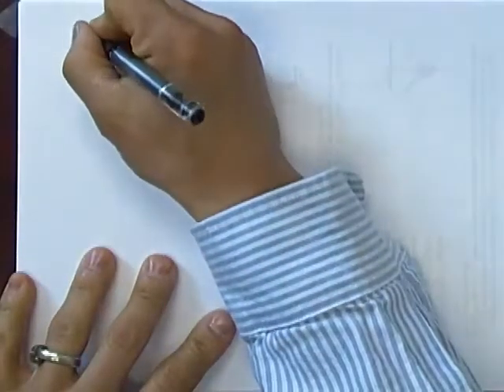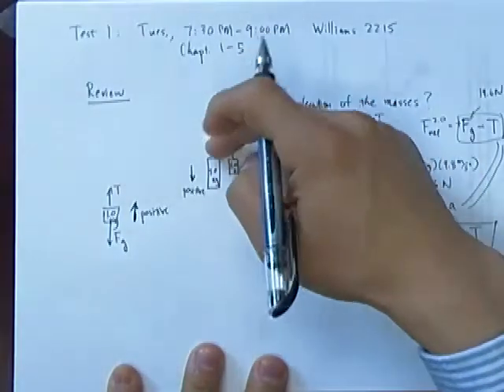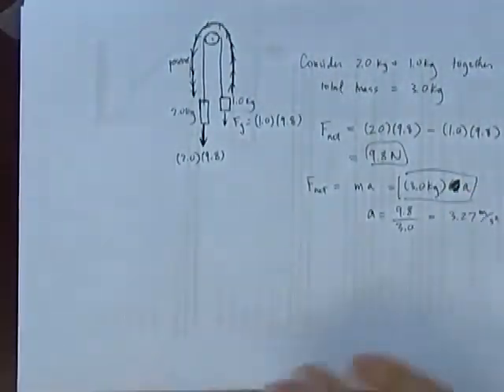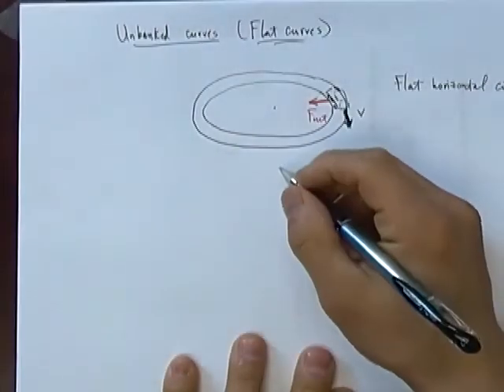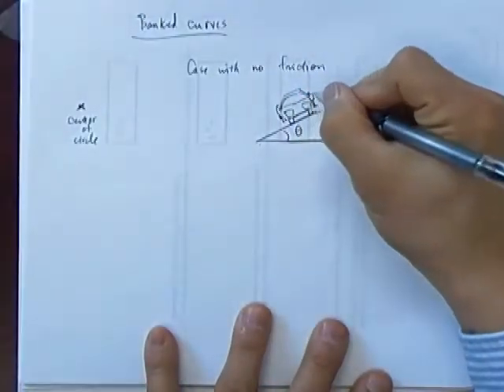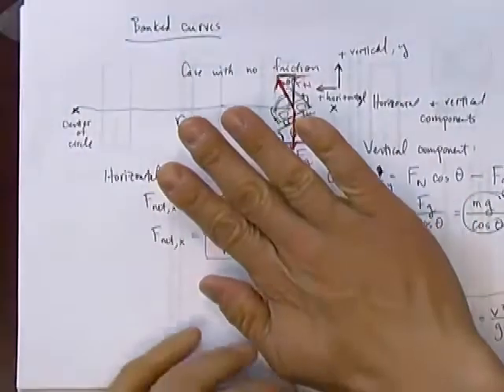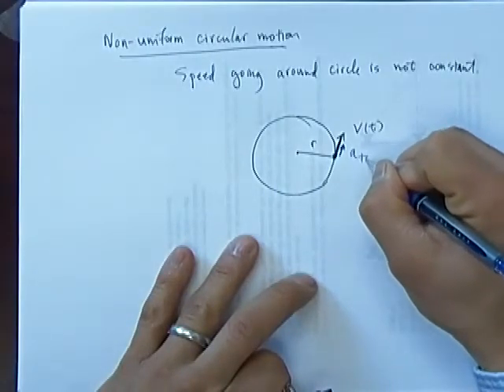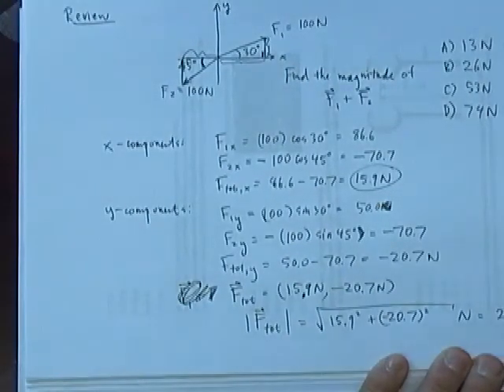PY205 - Jan 29, 2014 (Lecture 10)